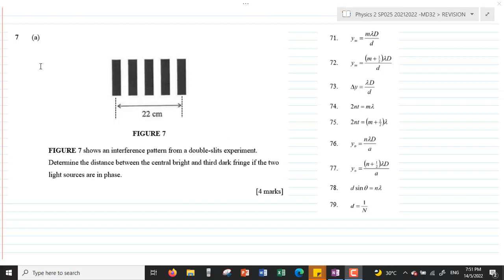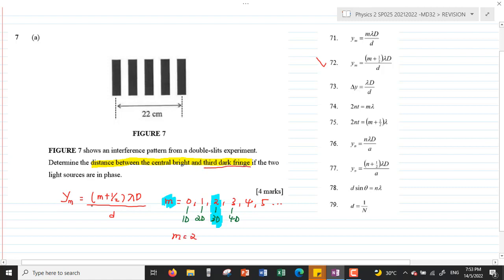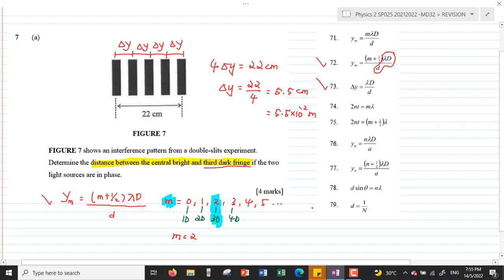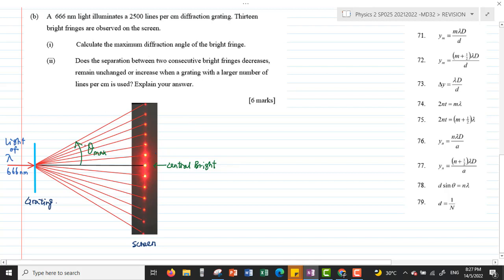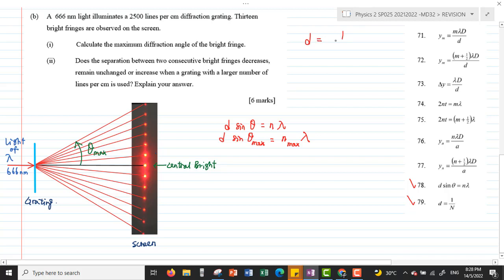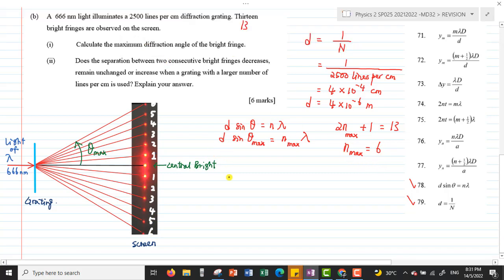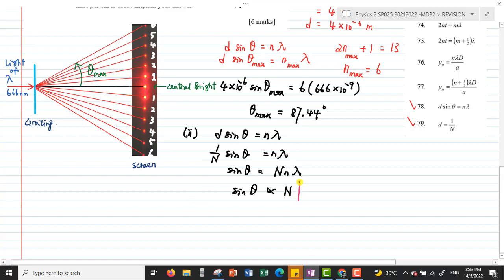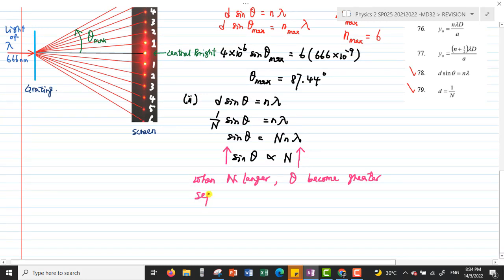Question 7 Set 5 mock PSPM